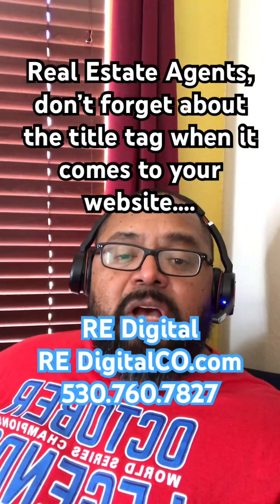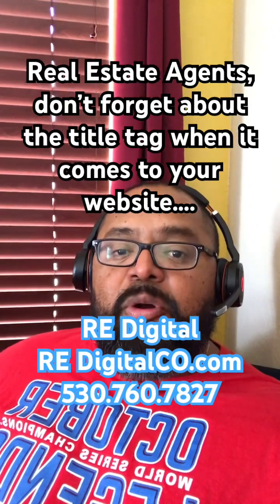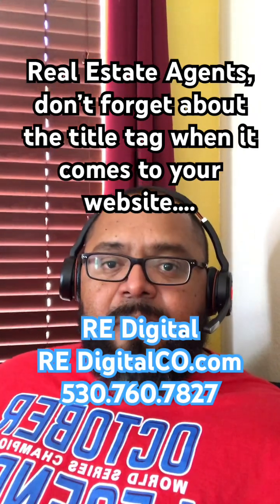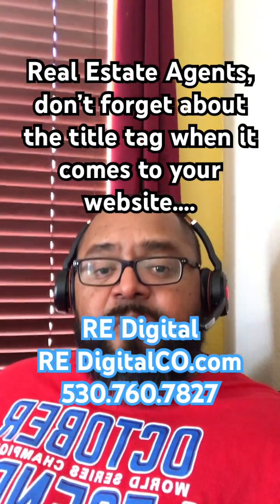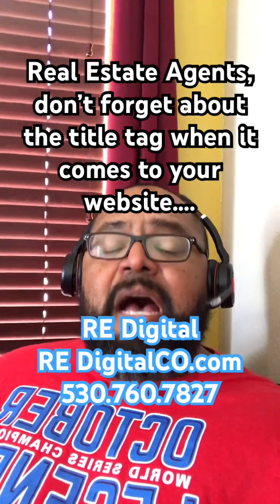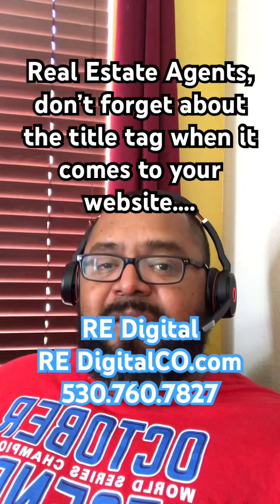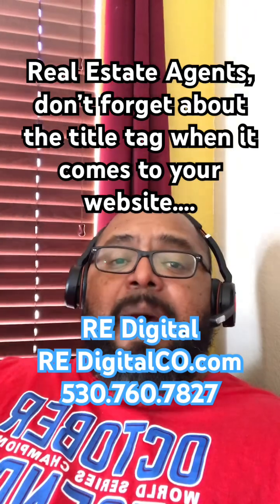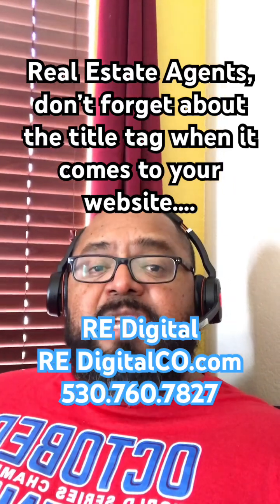Real Estate Agents, when it comes to your website, don’t forget about the title tag…redigitalco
Real Estate Agents, when it comes to your website, don't forget about the title tag...redigitalco In this video I go over how to properly optimize the title tag for the homepage of your Real Estate Website.

Also, if you need help with your Real Estate Website or Real Estate Digital Marketing Program give us a call at RE Digital, the #1 Real Estate Website and Real Estate Digital Marketing Agency on the planet.

Elder Reyes
RE Digital
CEO and Co-Founder